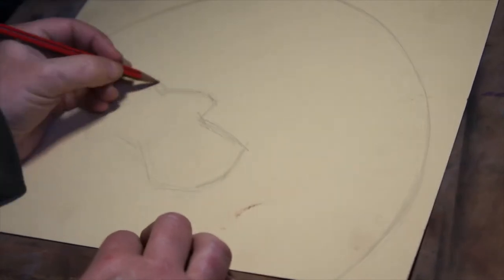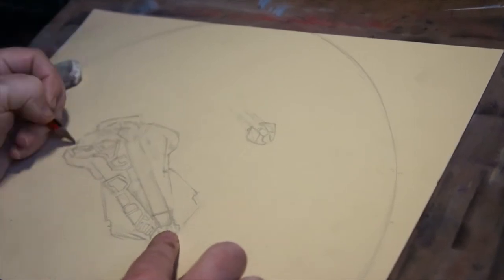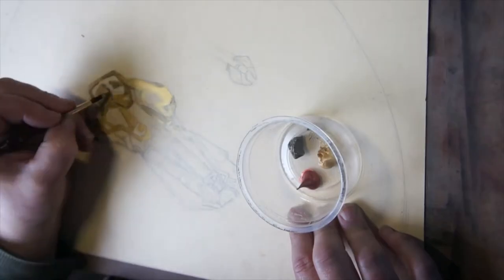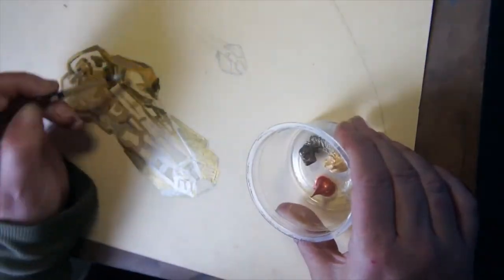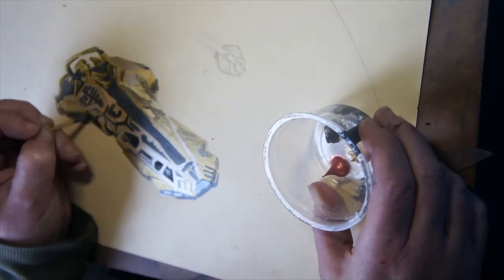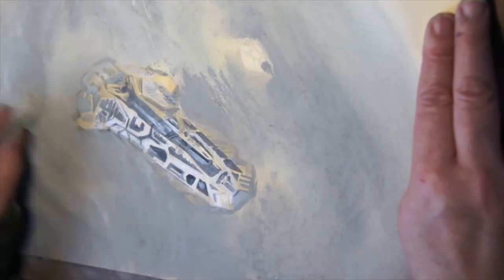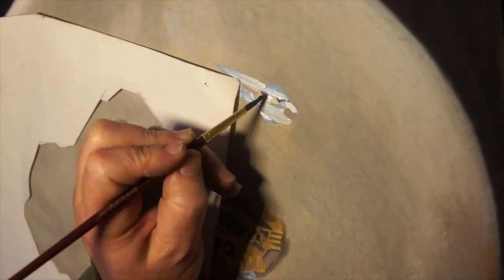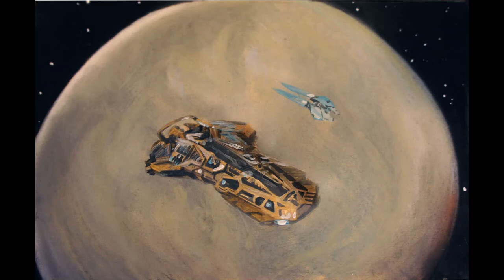Corvette with Condor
Here's a picture of a Corvette with a shipkit I got from CMDR NextJr on Reddit. I decided to paint this one for a change. It was pleasant to do.